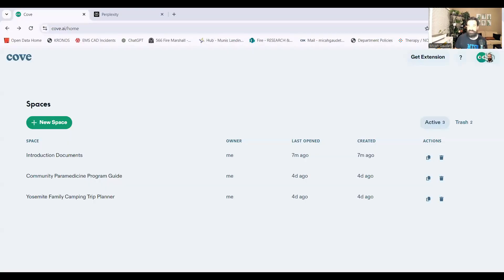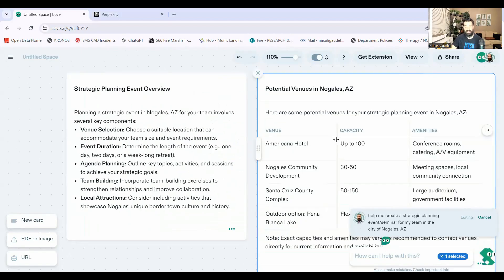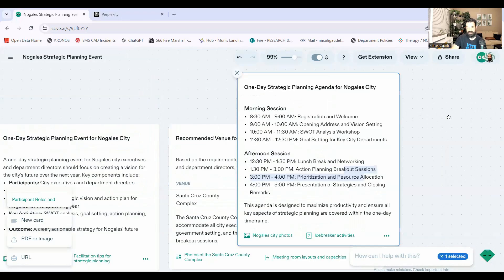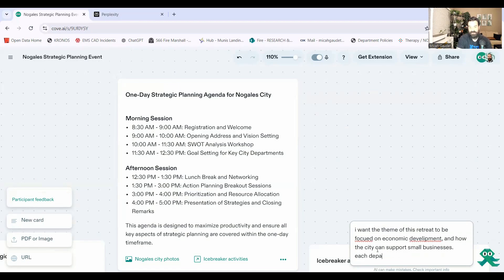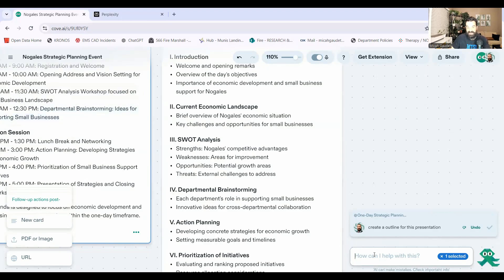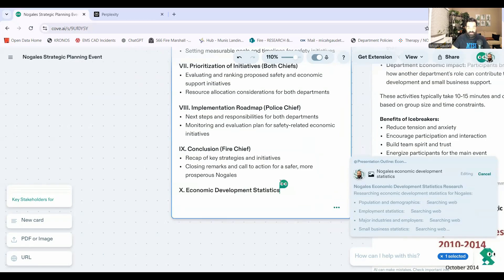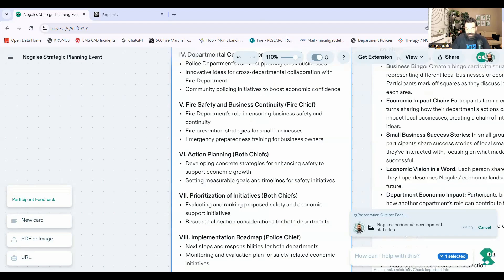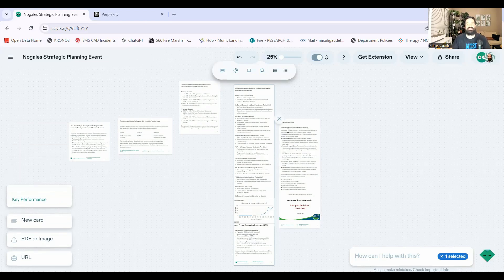This is the coolest (AND CRAZIEST) AI tool I've seen in 2024!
In this video, we dive deep into Cove AI, an innovative solution designed to assist individuals, especially those with ADHD, in navigating their daily tasks more effectively. We provide a comprehensive Cove review, highlighting its key features and how it stands out among other AI tools. Whether you're a college student looking for ADHD study tips or someone seeking effective ADHD learning techniques, Cove AI offers valuable insights and practical solutions. Discover how this powerful tool can enhance your productivity and learning experience. We also explore other useful AI tools that can complement Cove AI in your journey. Join us as we discuss the latest AI updates and the ongoing AI revolution, particularly focusing on how these advancements are making a difference for those with ADHD. Don't miss out on this opportunity to learn about top AI tools that can change the way you approach your studies and daily tasks! Tune in for an informative session on Cove solutions and the potential benefits of AI for local government.